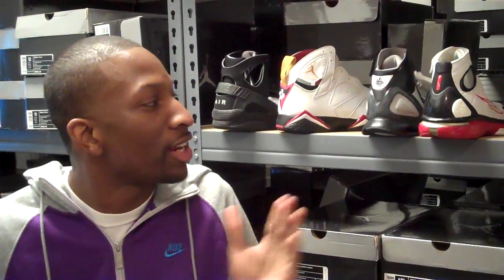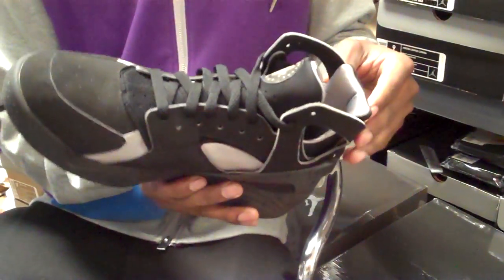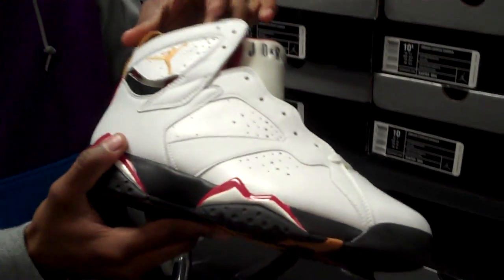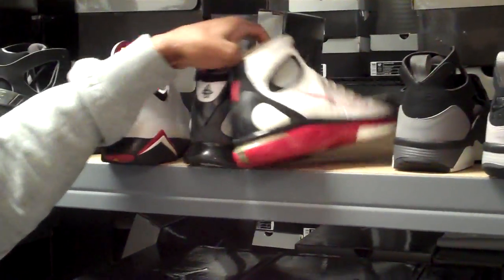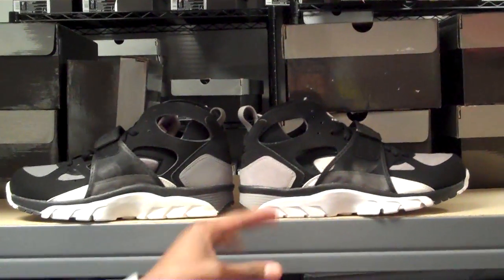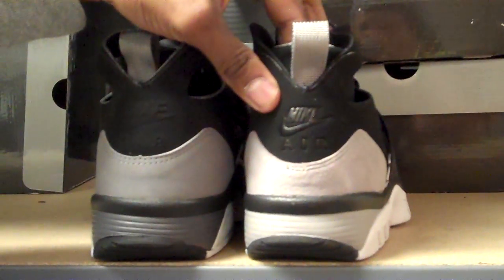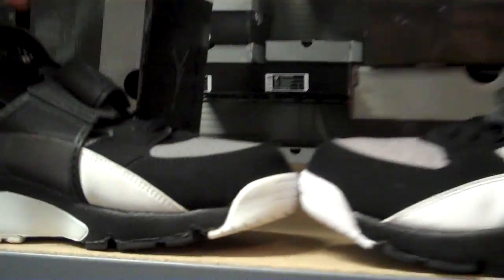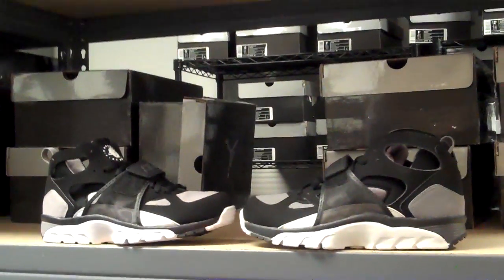Nike Air Trainer Huarache Comparison by Sneaker Dave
- Check out the video to see the differences between the 2001 and 2011 Air Trainer Huarache.